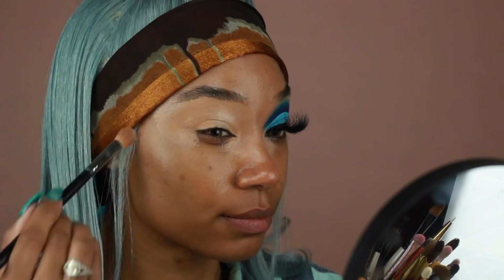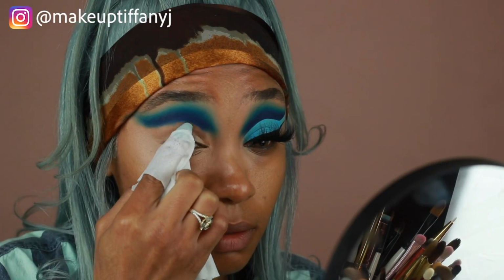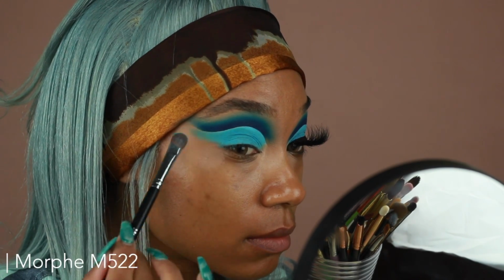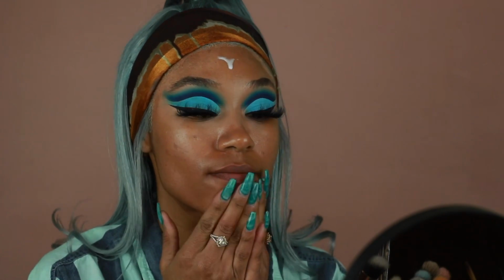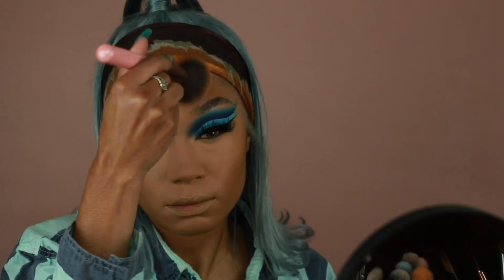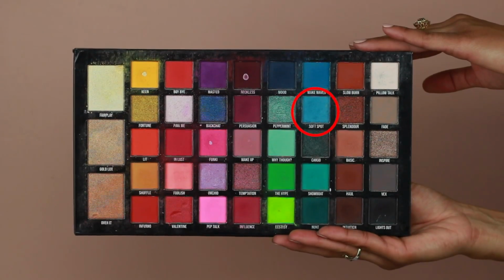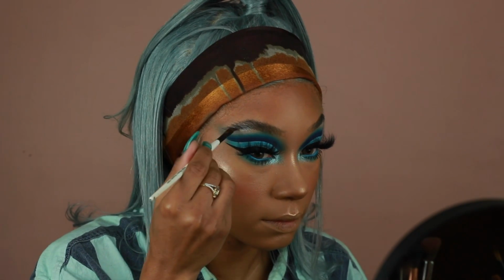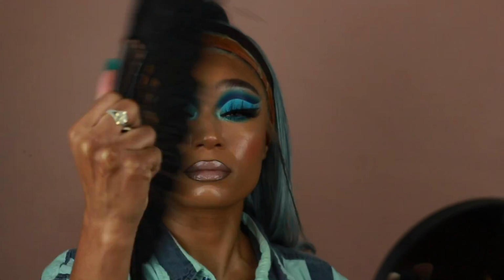Summer Walker Baby Blue Cut Crease Makeup Look | MakeupTiffanyJ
Follow Nneoma on Instagram! @sk1nnyy

Beauty Bakerie
Code: tiffany10

CrvstalLashes
Code: TIFFANY

🔸 Product Breakdown

Bperfect Eye Priming Base*
Makeup Revolution Conceal and Define Concealer in 12
Ace Beaute Oceanic Palette*
Bperfect x Stacey Marie Carnival XL Pro Palette*
Fenty Beauty Blotting Powder
Ofra Fixline Gel Liner in Stairway to Heaven*
Melt Ultra-Matte Gel Liner in Immortal*
Kevyn Aucoin The Expert Mascara*
Crvstal Lashes x Zackary Vang "515" Lash*
Bperfect Perfect Prime Base*
NYX Glitter Primer
Jlarue Pigment in Lemonade*
Melt Ultra-Matte Gel Liner in Fortuna*
L’Oréal Voluminous Lash Primer
Lancôme Monsieur Big Mascara*
CrvstalLashes “13” Lash*
Farsali Skintune Blur*
Beauty Bakerie Instabake Foundations in 319N and 321W*
Covergirl Trublend Concealer in T100*
Maybelline Fit Me Loose Powder in No. 25
Maybelline Superstay Powder Foundation in 355 Coconut
Beauty Bakerie Coffee & Cocoa Palette*
Beauty Bakerie Scoops Élysées Palette*
MAC Star Dipped Face Palette in Medium Deep
L' Oreal Voluminous Lash Primer
Violet Voss Eye Donut Care Palette*
J. Cat Wholly Addiction Lipliner in Deep Brown*
L' Oreal Infallible Les Chocolats Liquid Lipstick in Dose of Cocoa
MAC Lipglass in Oyster Girl

🔸 Color Contacts

Products marked with ( * ) were sent to me for free to try, but this does not influence my opinion about these or any other product mentioned in my videos. I always give you guys my 100% honest thoughts regardless of brand partnerships or PR.